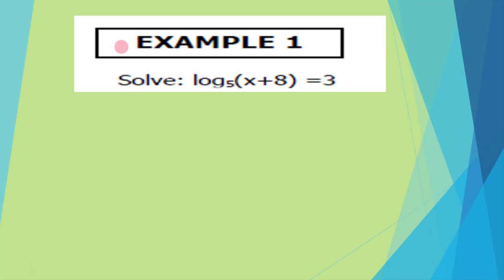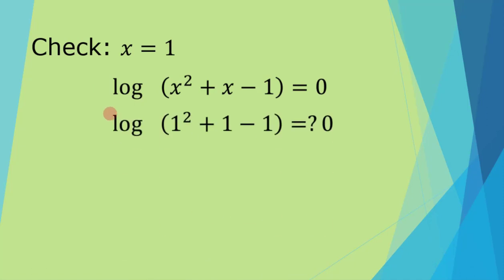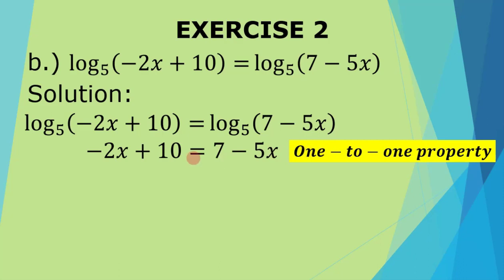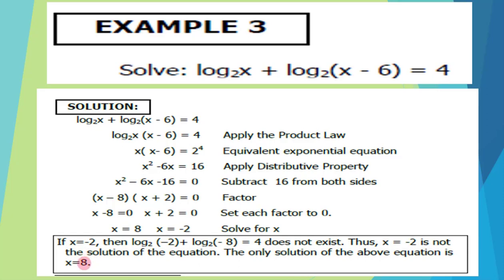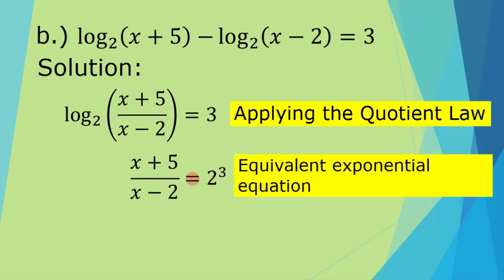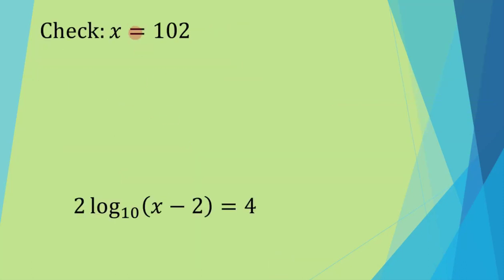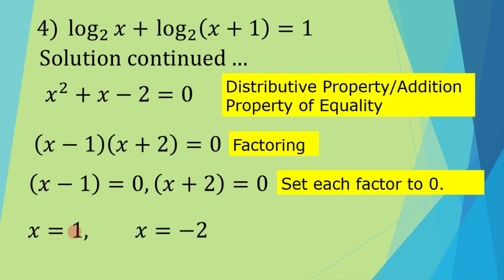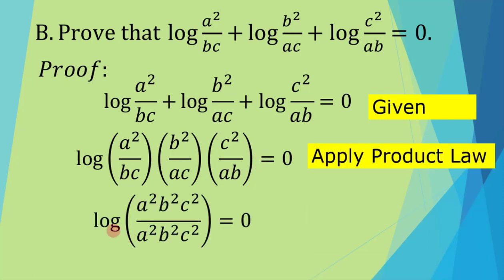Logarithmic equations and inequalities (Qtr-1 Wk 8–C Part-1 General Math)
Solutions to GENERAL MATHEMATICS Quarter 1 Week 8–C Part-1.
The learner solves logarithmic equations and inequalities.